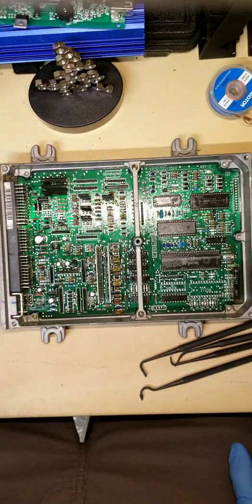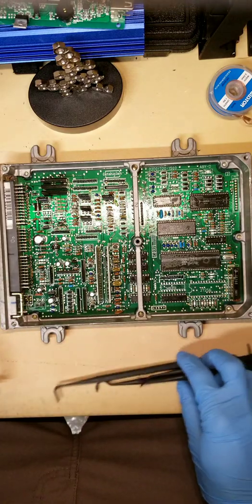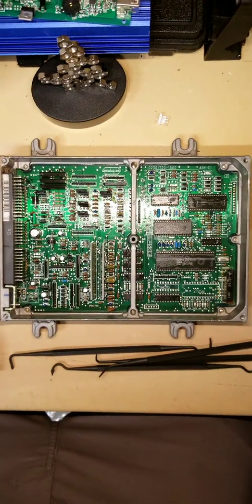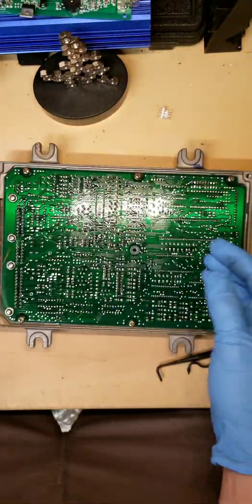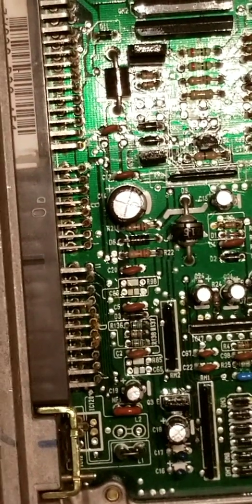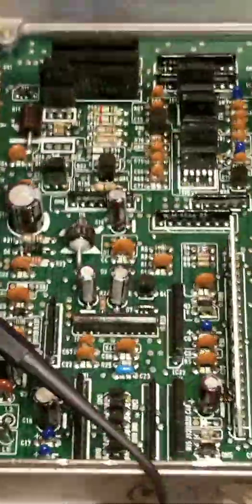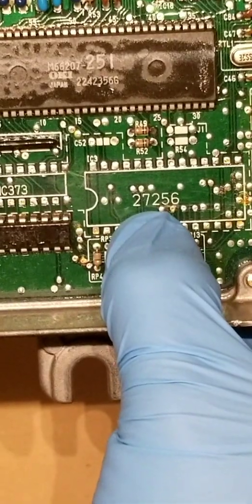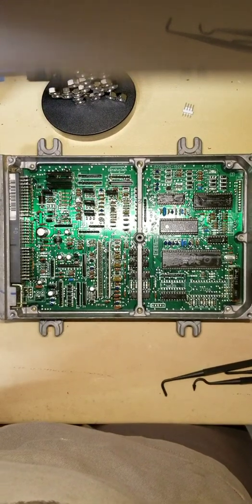ODB1 Honda ECU Chipping and Repair. (P28) PART 1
Capacitor repair kit Link:

SST Chip Link:

Have free time and some people showed interest so I am making this video series showing how to chip and replace various parts on these aging ECUs.